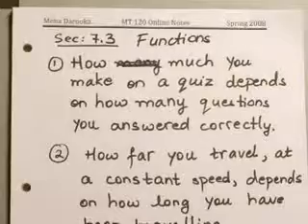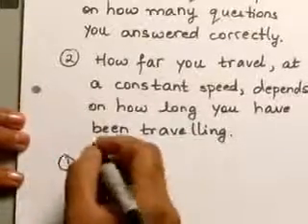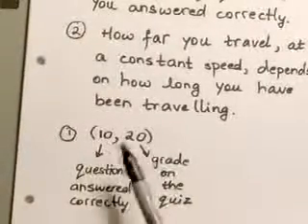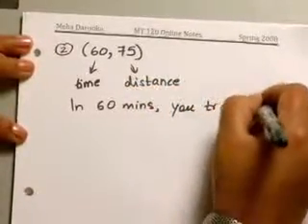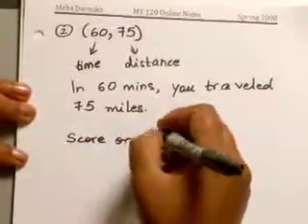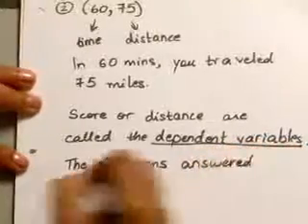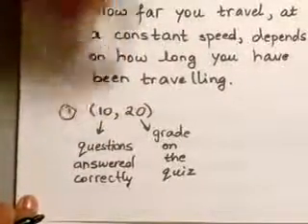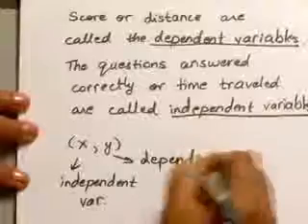7.3.1 Equations of Lines & Functions; Introduction to Functions